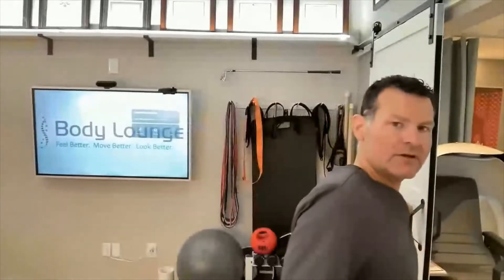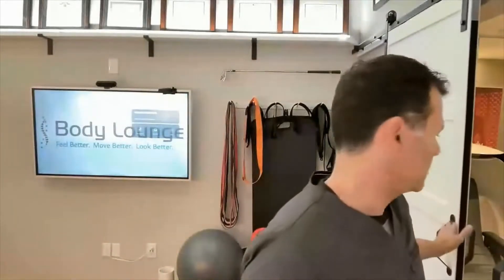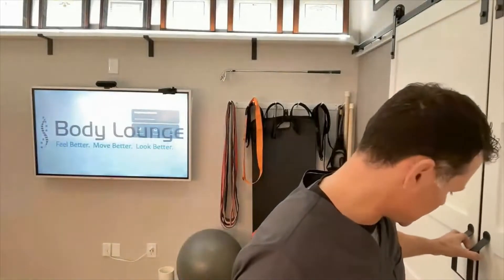Implement BFR Training to Augment your Normal Training | Blood Flow Restriction Training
In this episode of BFR university, Dr. Ed Le Cara talks about how to implement BFR training to augment your normal training when there are areas that you want to improve upon, like strength or muscle size. How to do it when to do it and how to implement it.